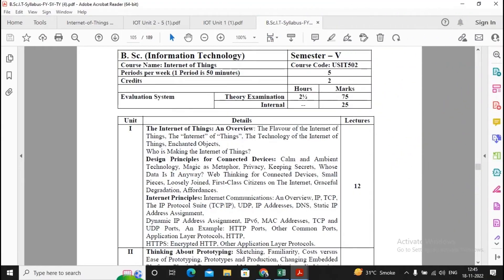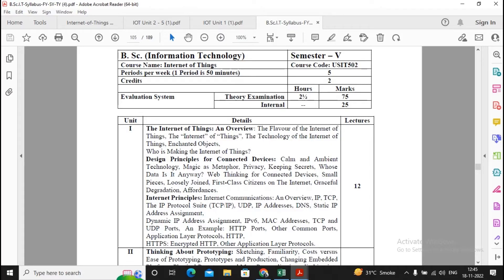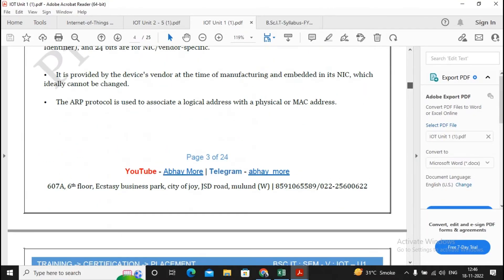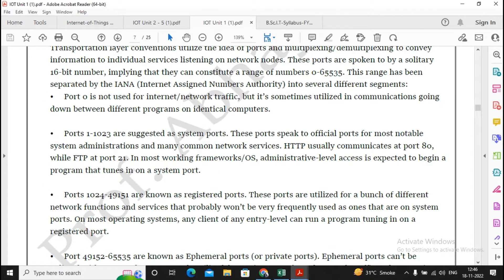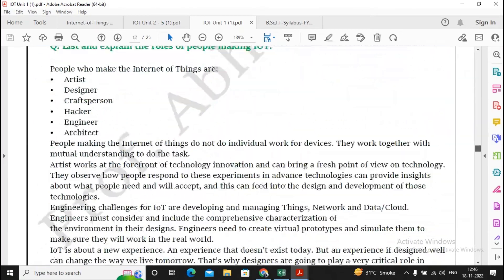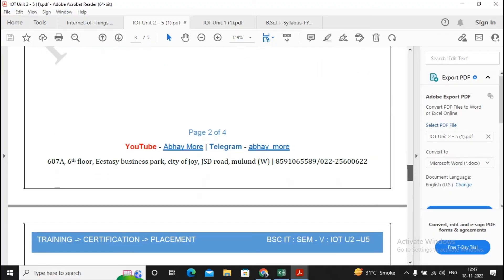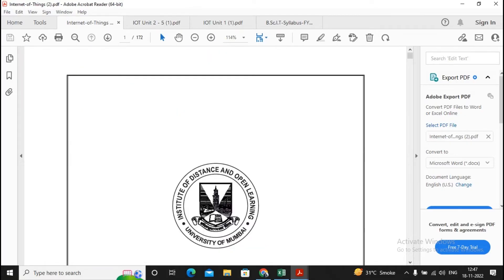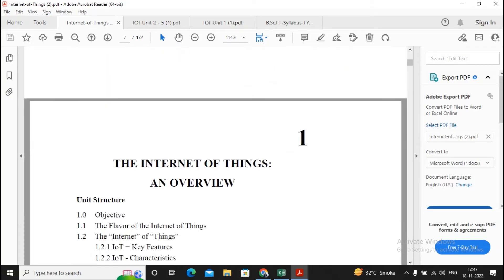TYBSC IT Sem-5 Internet of Things (IOT) Important Questions Unit 1 to Unit 5 | Paper pattern 2022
In this video you'll learn about | Important Questions of  Internet of Things (IOT) Unit 1 to Unit 5 | IOT Paper Pattern.| How to Prepare for Exam

Semester V
IOT Imp Questions
Important questions TYBSC IT sem - V
Most Important questions Mumbai university exam
Semester exam 2022
internet of things important questions
tybscit imp questions IOT subject
University Mumbai TY BSC IT
IMP questions Mumbai University 2022
Mumbai University paper pattern